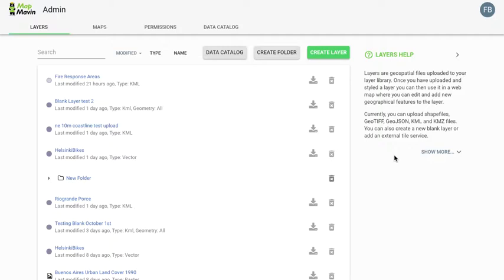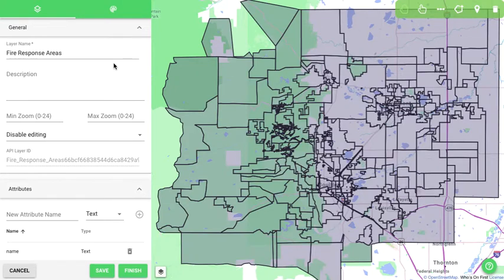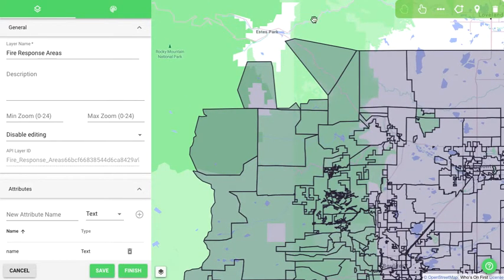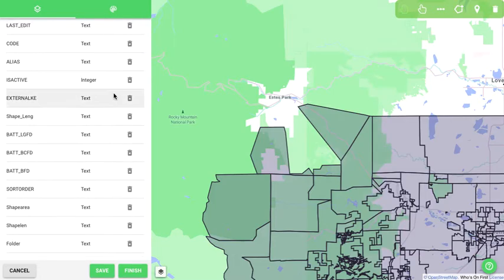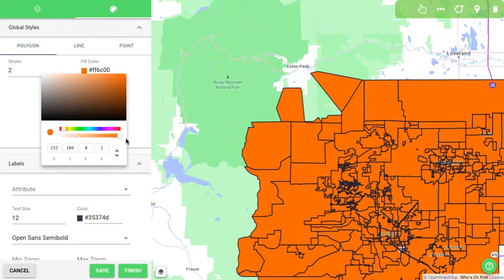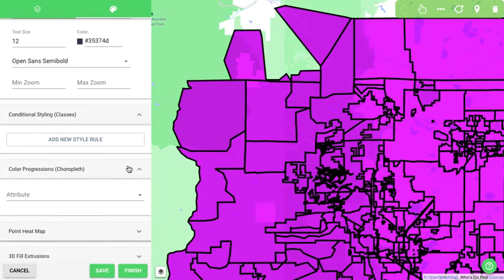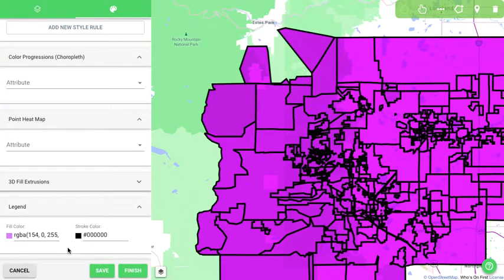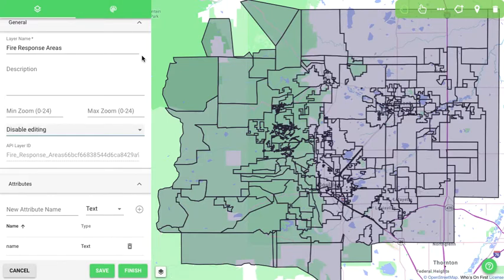Map Mavin: Layer Editor Walkthrough (OUTDATED)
In this detailed walkthrough video we'll take you through all things layer-related and show you where to find the many mapping tools at your disposal in our Layer Editor.